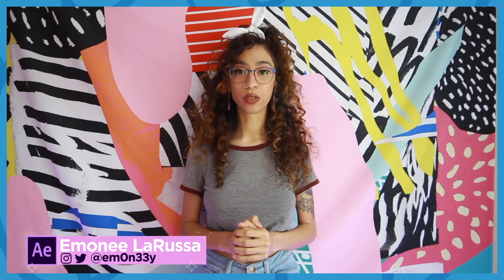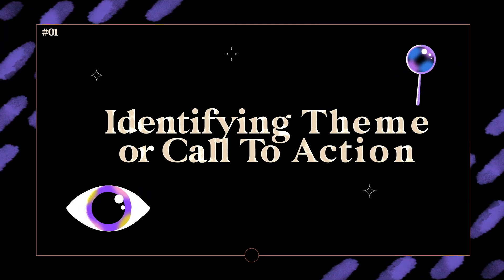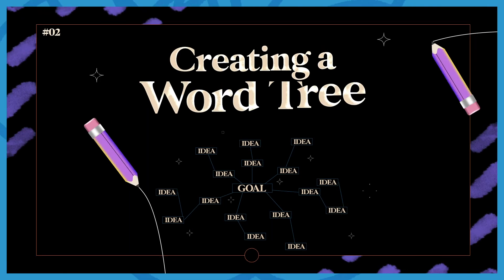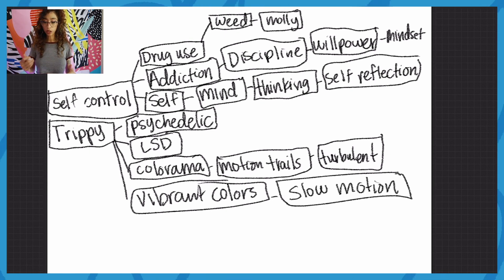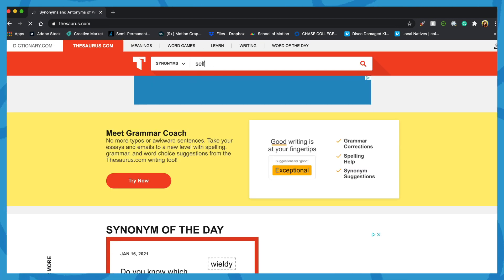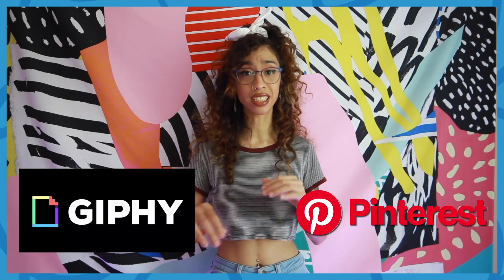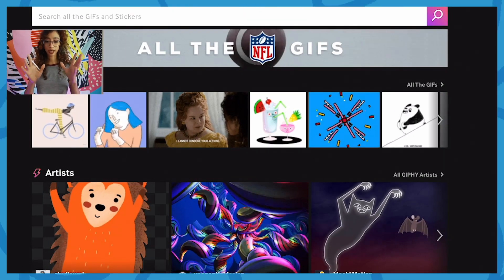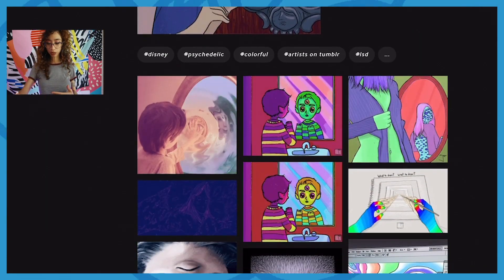How To Start Creative Thinking (Design, Animating, Illustrating and more)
In this video and many more videos to come, I wanted to give you guys some insight on how I come up with concepts for design and animation. From logos, cover arts, to music videos. Let me know if you guys have any questions! Thank you so much guys for your support.